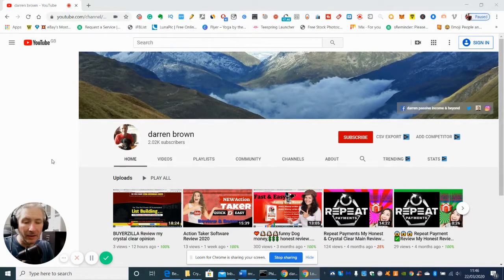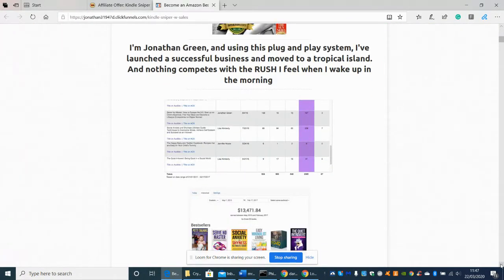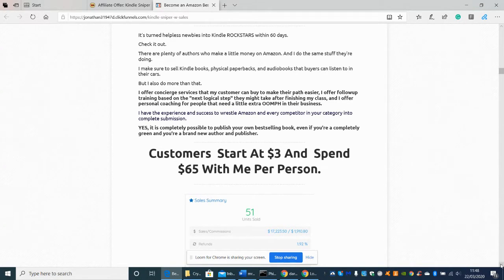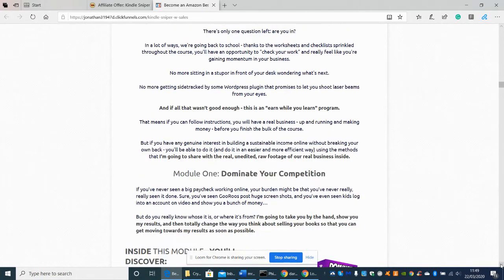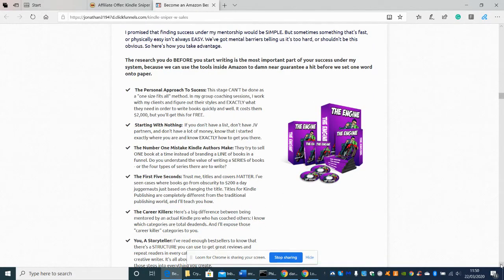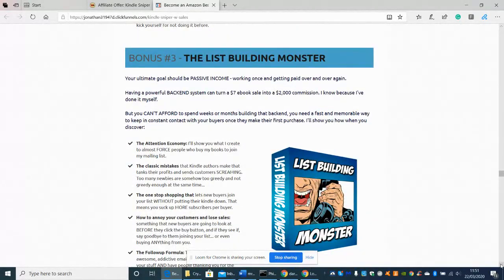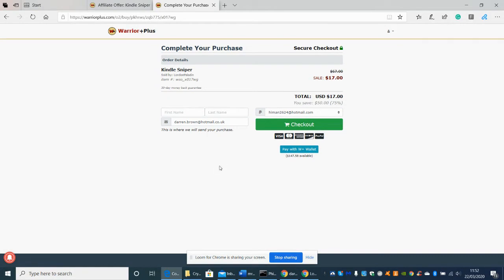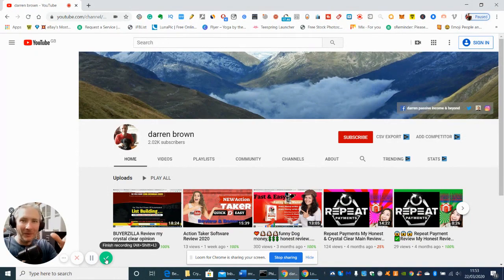Kindle Sniper Review My Crystal Clear Opinion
What Is KINDLE SNIPER?

Kindle Sniper is a twelve-hour long, five-module video course that is full of actionable content. It teaches Jonathan's proven system for Kindle bestseller domination.

With over 40 Amazon bestsellers, Jonathan knows Kindle success. Your buyers will learn how to build a sustainable online income by using Jonathan's strategies.

FRONTEND: KINDLE SNIPER ($67 Retail, Launch Price: $17) 100% Commission
12 hour 5 module video course full of actionable content teaching a plug and play system for dominating your competition and building a passive income empire on Kindle.

OTO 1: BOOK IN A FLASH ($77 Retail, Launch Price: $27) 50% Commission
Jonathan's method for writing 100,000 (!) words in a week without even sitting down at the computer.

OTO 2: INFINITE ADVERTISING ($97 Retail, Launch Price: $37) 50% Commission
Jonathan's system for quickly setting up Amazon advertising funnels for faster leads, higher awareness, and much higher sales.

OTO 3: BOOK FANATIC ($97 Retail, Launch Price: $47) 50% Commission
Your buyers will discover how Jonathan turns $3 buyers into $65 buyers on 90% autopilot, adding new fans to their writing business, and dramatically increasing profits.